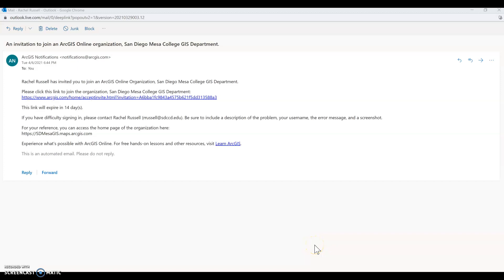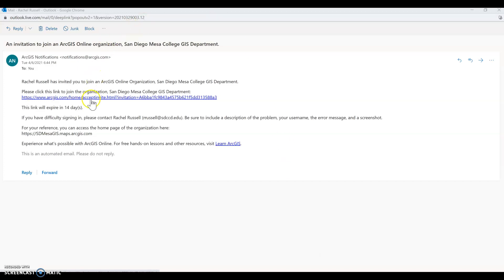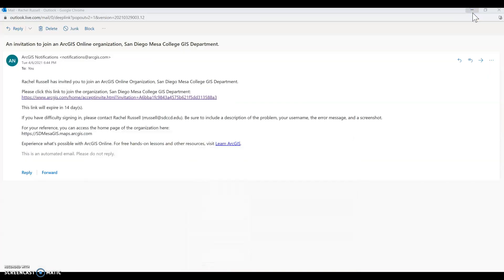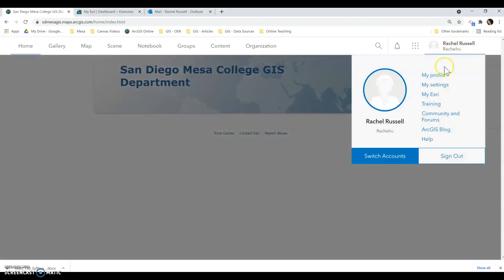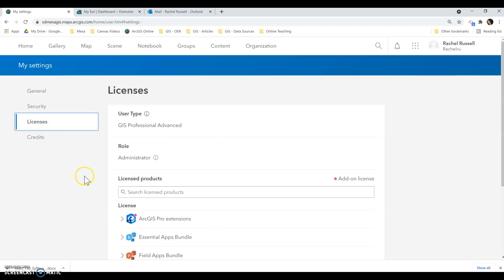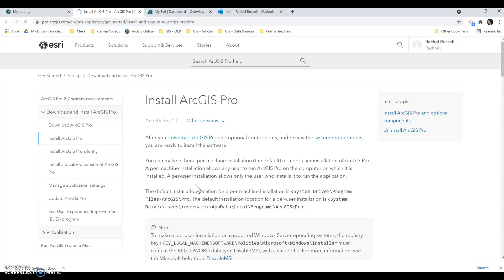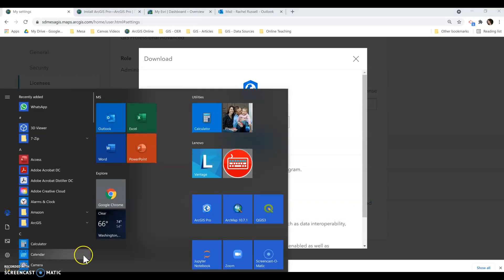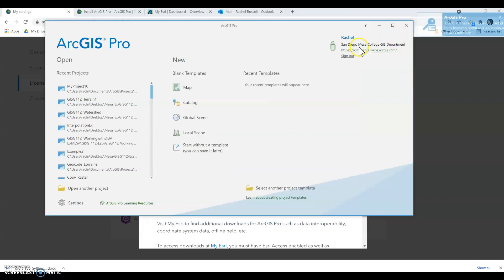How to Install ArcGIS Pro Spring 2021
New way of downloading ArcGIS Pro from your ArcGIS Online Organizational Account